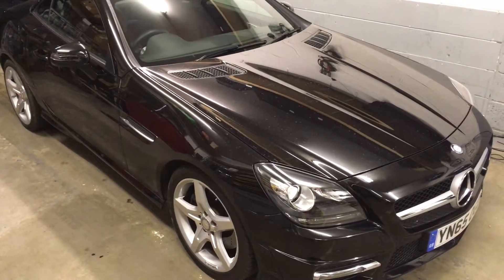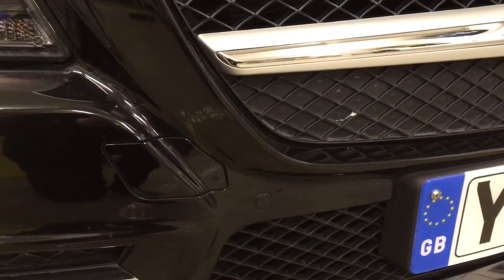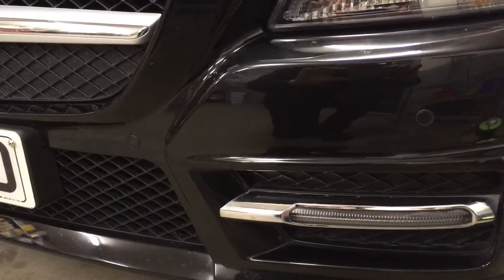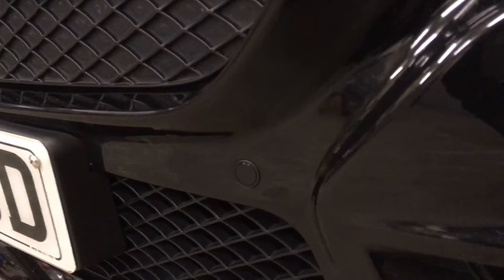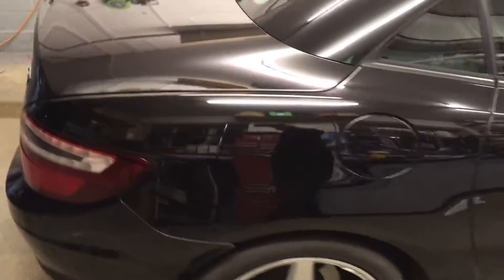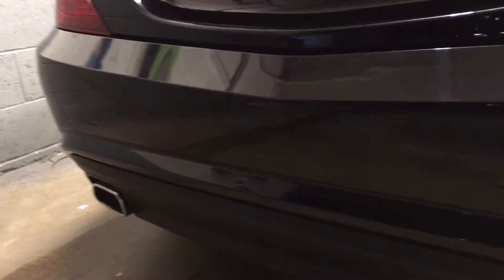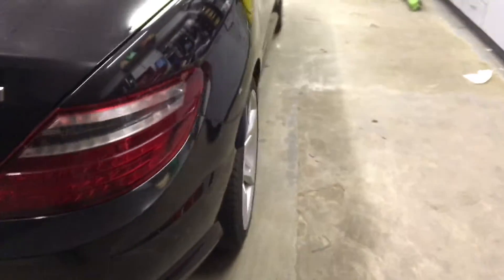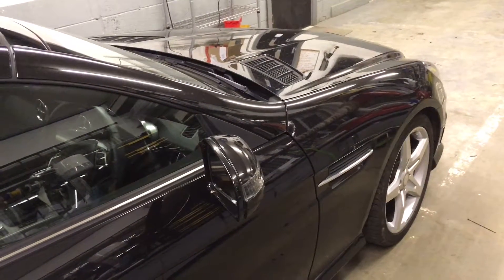Mercedes SLK250 parking sensor upgrade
2016 Mercedes SLK250 which we have fitted a front and rear parking sensors with a factory look, flush finishing and painted to perfectly match the car.